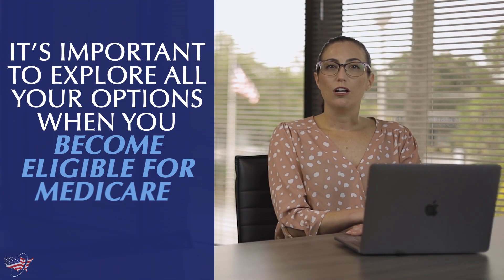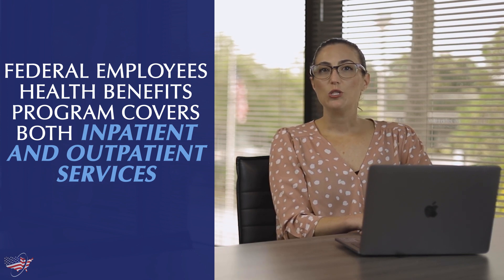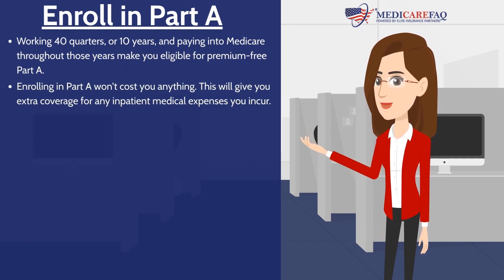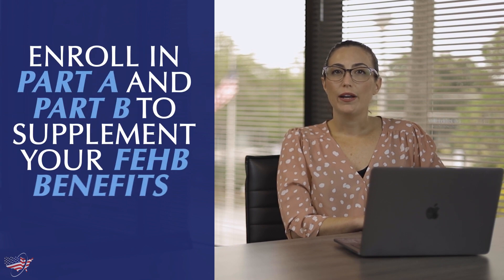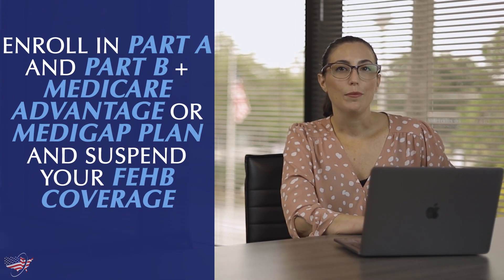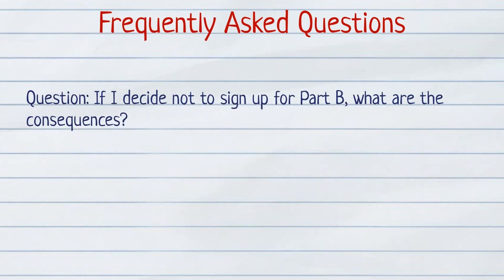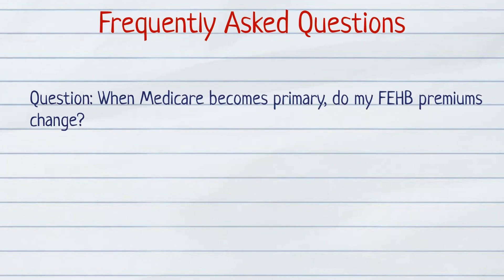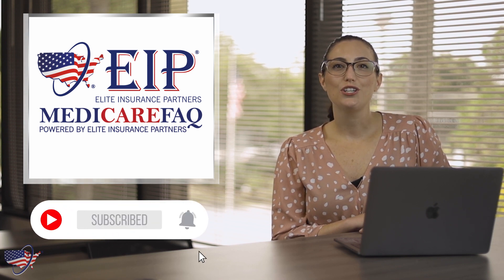Federal Employee Retirement Health Benefits and Medicare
Federal workers have extra concerns with Medicare. We cover how it works with coverage through FEHB.

F.E.H.B. Coverage (0:34)
Enroll Into Part A to Supplement your F.E.H.B. (1:06)
Enroll Into Part A and Part B to Supplement your F.E.H.B. (2:02)
Enroll Into Part A and Part B + Medicare Advantage or Medigap Plan to Supplement your F.E.H.B. (2:41)
Frequently Asked Questions (3:07)

WE CARE ABOUT YOUR MEDICARE

Get a quote today from 30+ carriers & plans in your area! Plus, our services are 100% FREE!

MEDICARE FACEBOOK COMMUNITY: Join our exclusive Medicare Facebook community! Whether you're a current Medicare beneficiary, taking care of a loved one on Medicare, or will be aging into Medicare shortly, this is your sales-free Medicare resource center